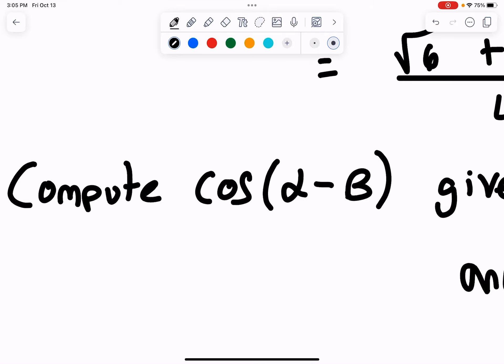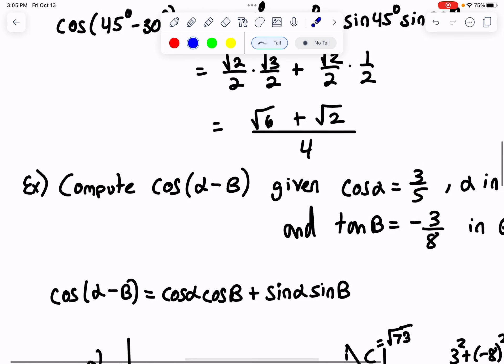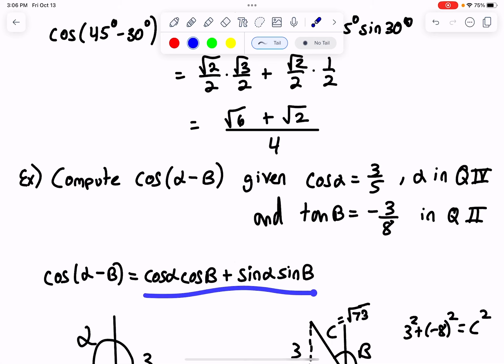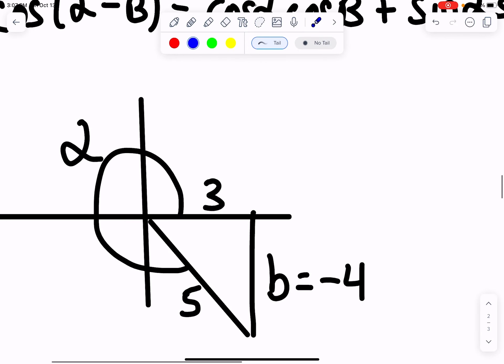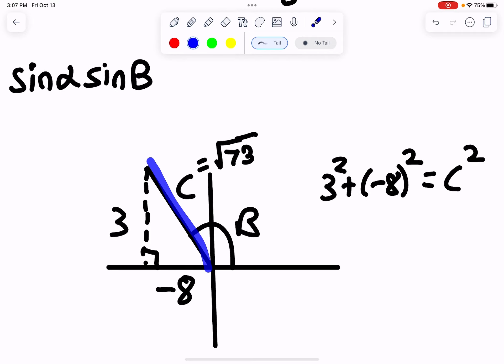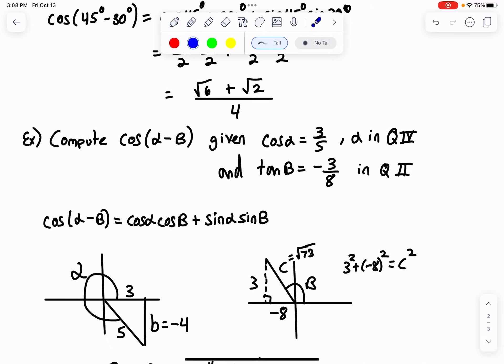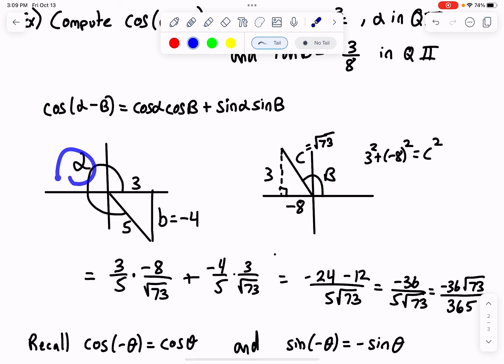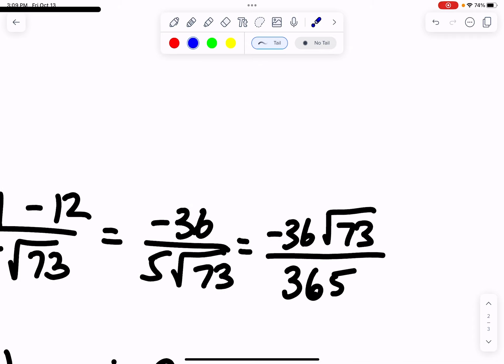Computing Cosine of a difference of two angles